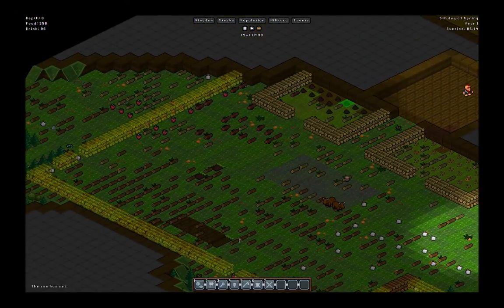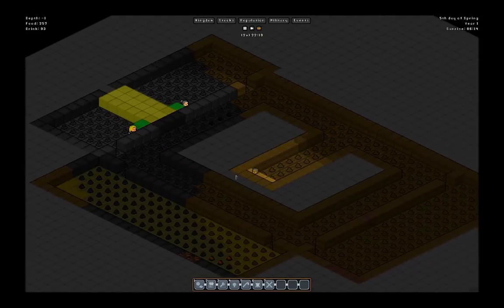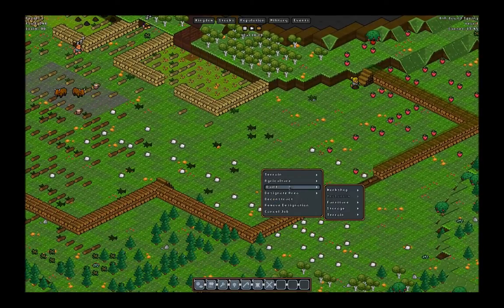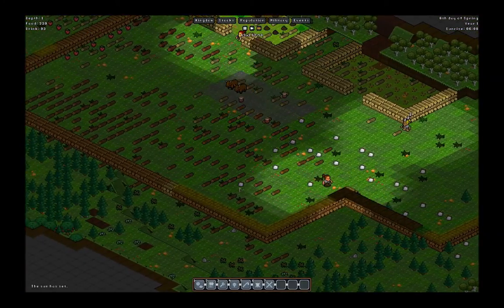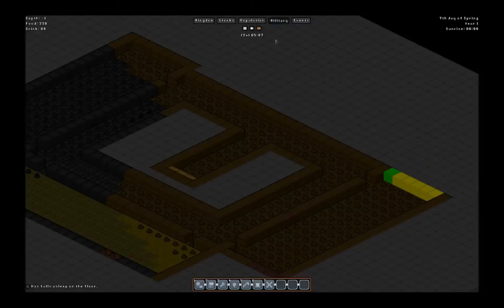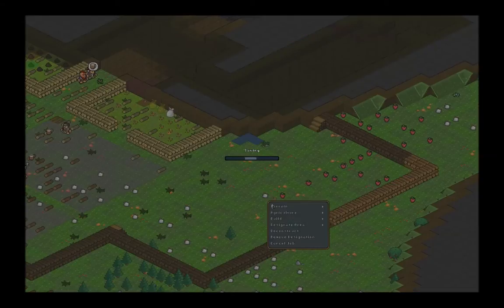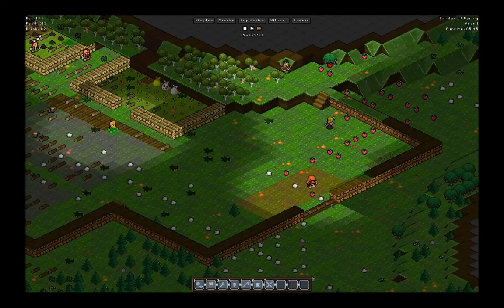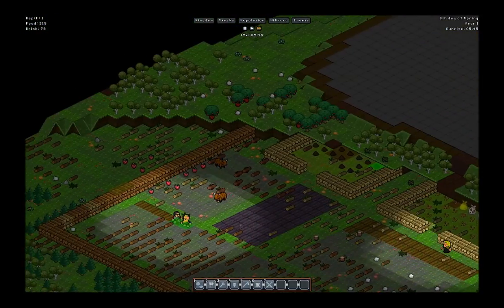Episode 3 - Let's Play Gnomoria with Splattercat - Legendary Bink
When all others balked before the onslaught of evil, only one remained steadfast. That gnome is Bink, Legendary warrior of Meatshark.